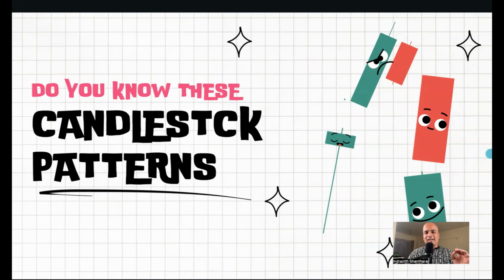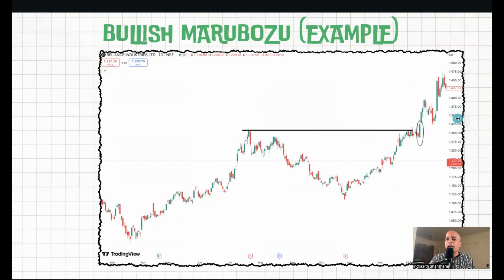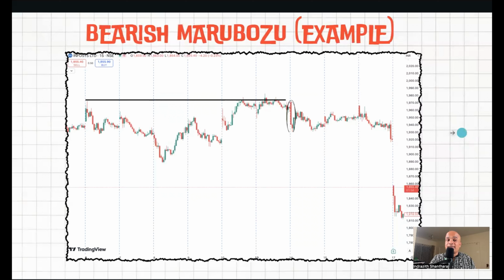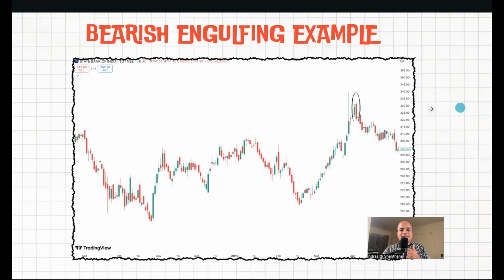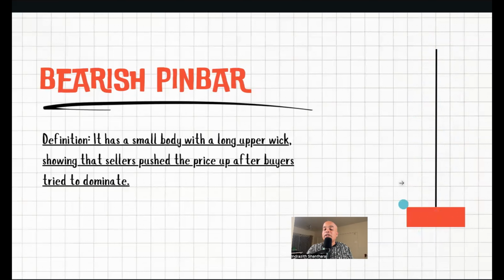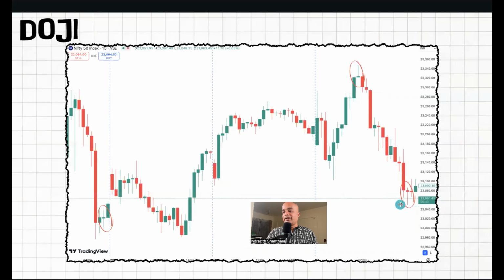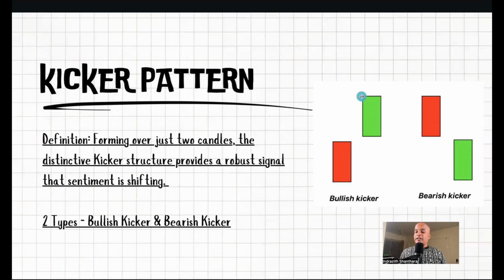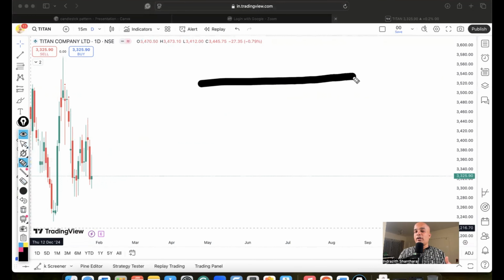These 10 Candlestick Patterns Can Skyrocket Your Profits!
Candlestick patterns are a crucial tool for traders as they provide valuable insights into market psychology and price movements.

These patterns visually represent the ongoing battle between buyers and sellers, helping traders anticipate potential price reversals, continuations, or breakouts.

Why Are Powerful Candlestick Patterns Important in Trading?
1) Market Sentiment Analysis
Candlestick patterns reveal the emotional state of market participants. They indicate whether buyers are in control, sellers are dominating, or if there is indecision in the market. This helps traders gauge momentum and make informed decisions.

2) Early Trend Reversal Signals
Recognizing certain candlestick formations can help traders spot potential trend reversals before they fully develop. This allows them to enter trades early, maximizing profit potential while minimizing risk.

3) Confirmation of Support and Resistance Levels
When price reacts at key support or resistance zones with specific candlestick formations, it strengthens the validity of these levels. Traders use this confirmation to refine their entry and exit strategies.

4) Improved Risk Management
Candlestick formations provide clues about stop-loss placement and trade execution. By identifying these patterns, traders can minimize losses and maximize gains with well-placed risk-reward setups.

5) Works Across All Markets and Timeframes
Whether trading stocks, forex, crypto, or commodities, candlestick formations remain effective across different asset classes and timeframes. This versatility makes them an essential tool for traders at all levels.

6) Enhances Technical Analysis
Candlestick formations complement other technical indicators, such as moving averages, trend lines, and volume analysis. When combined with these tools, they offer a more comprehensive view of market trends and price action.

Conclusion
Understanding powerful candlestick formations is essential for traders who want to improve their decision-making and increase their chances of success. By incorporating these patterns into their trading strategy, traders can gain an edge in predicting market movements, managing risk, and executing high-probability trades.

candlestick pattern,
candlestick pattern hindi,